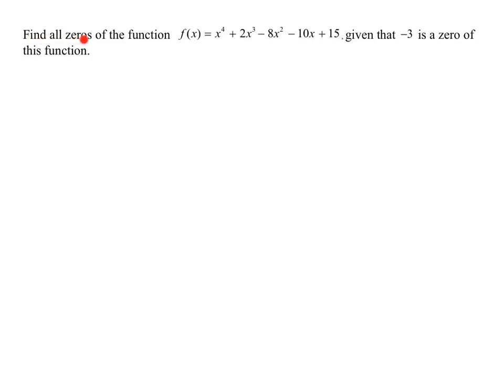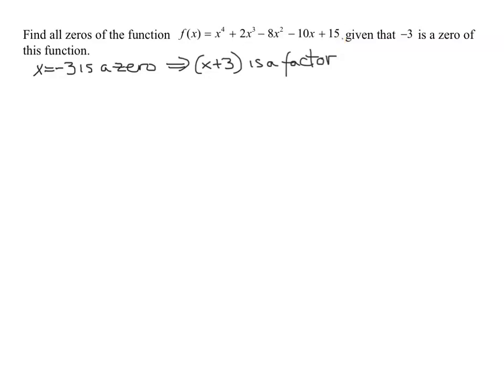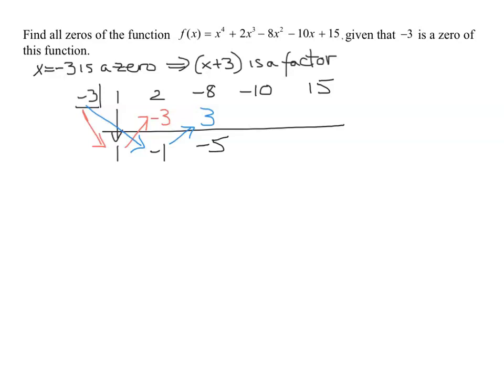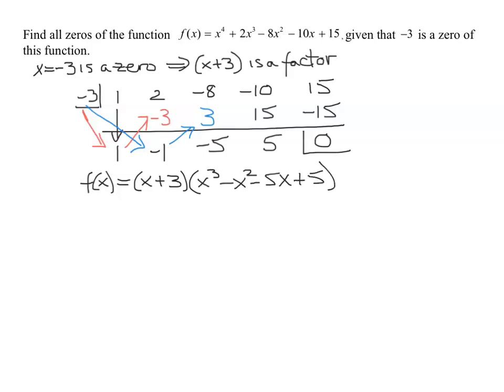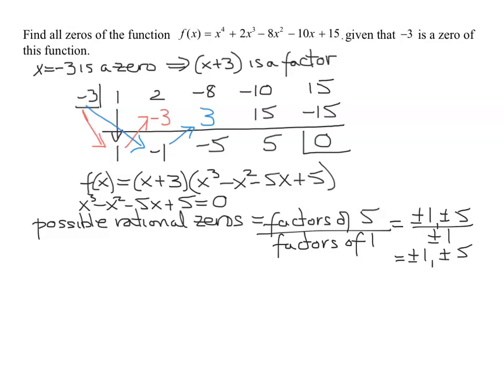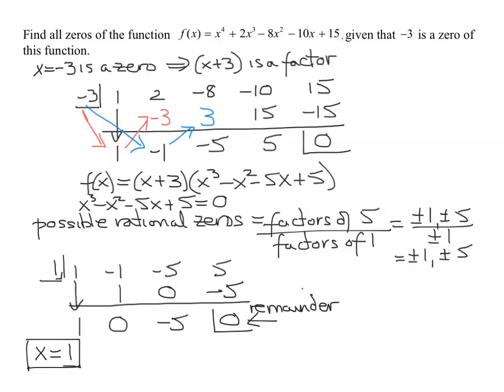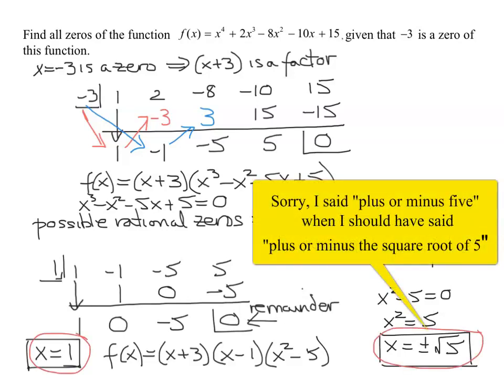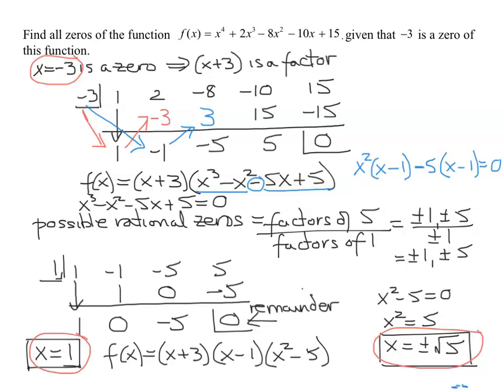Find all Zeros of Fourth Degree Polynomial Given One Zero: f(x)=x^4+2x^3-8x^2-10x+15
The fourth degree polynomial is f(x)=x^4+2x^3-8x^2-10x+15.  Since x=-3 is a zero of this polynomial, this means that (x+3) is a factor of f(x) and when f(x) is divided by (x+3), it will result in a zero remainder.  This division is carried out by synthetic division and the resulting cubic equation is solved two ways:  (a)  listing all possible rational zeros and using synthetic division, and finally the square root property or (b) factor by grouping and the square root property.

Timestamps
0:00 Introduction
1:02 Use synthetic division
4:14 (a) Possible Rational Zeros
5:25 Use synthetic division
8:21 (b) Factor by Grouping